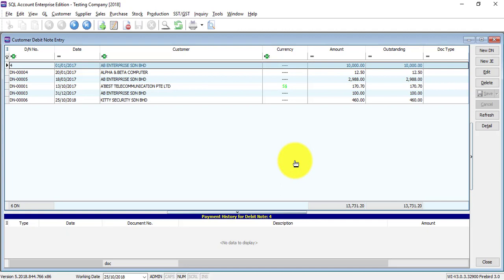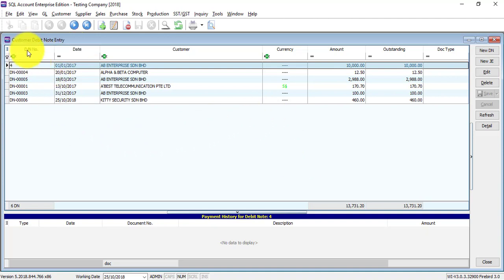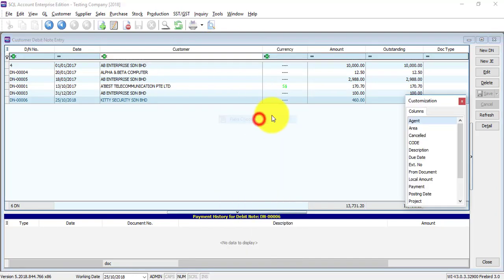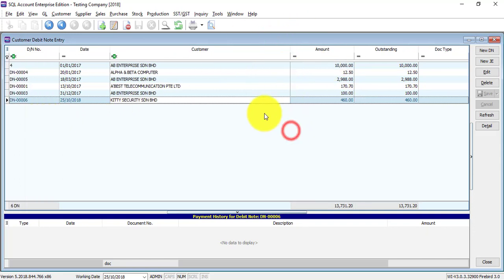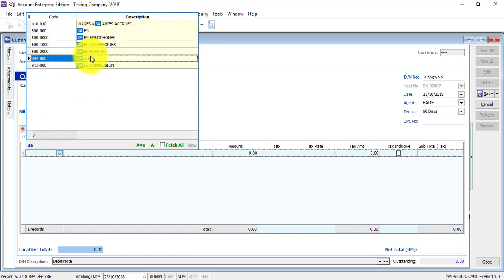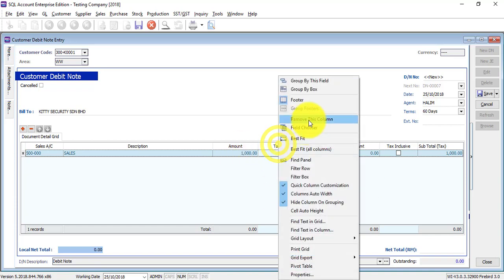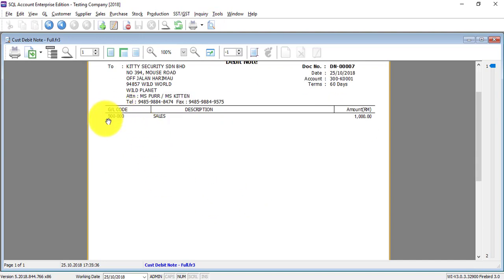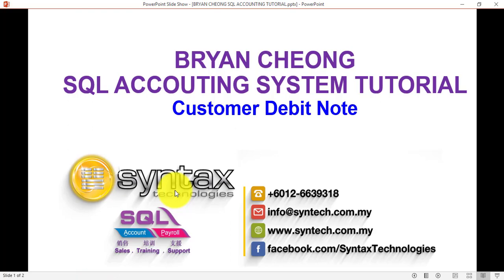SQL Accounting Software Tutorial 026 Customer Debit Note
In this SQL Accounting Software Tutorial, Bryan Cheong will explain how to do Customer Debit Note in SQL Accounting System. Normally this is post from Sales Debit Note and seldom direct key in over here.